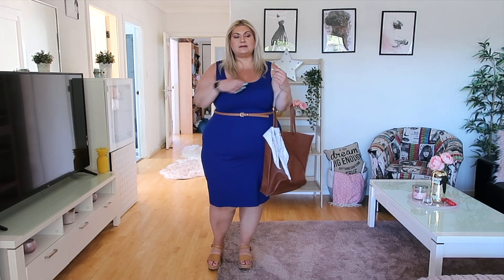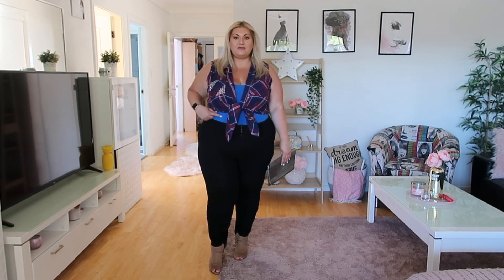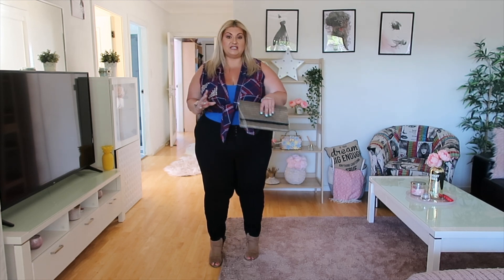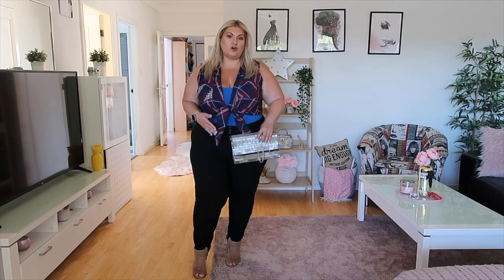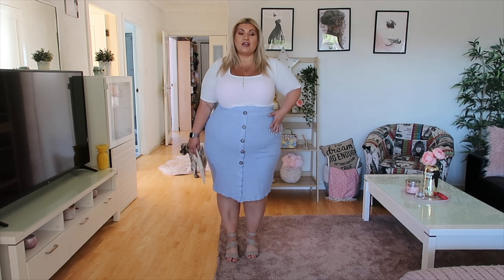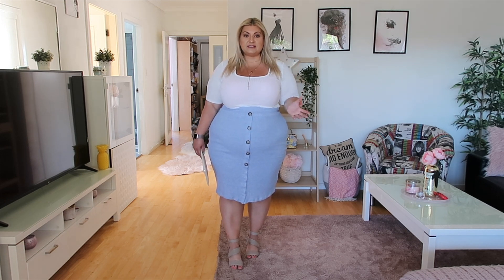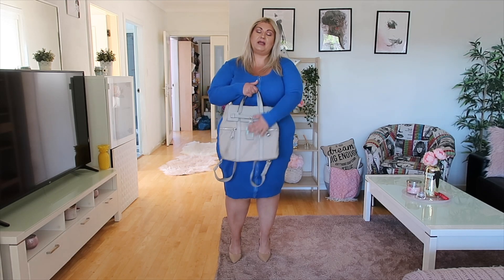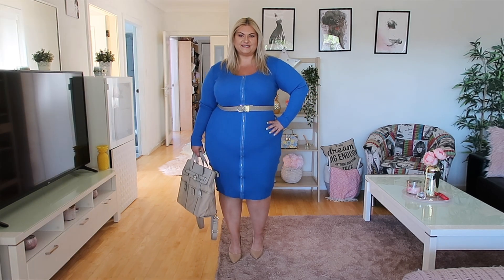Colour Series: How to wear BLUE - Plus Size Edition | Stanzie Star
My name is Stanzie and I’m an Aussie gal that loves fashion, makeup, cooking and spending time with my dog!
In this video I show you 5 different outfits for wearing blue.
I hope you enjoyed the video! Much love to all xx